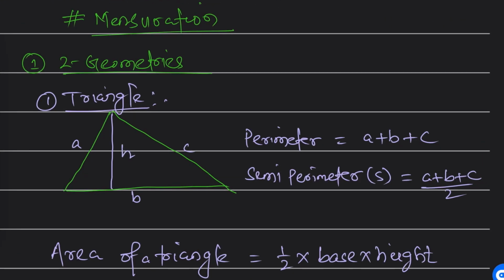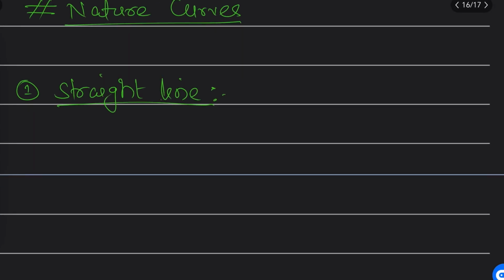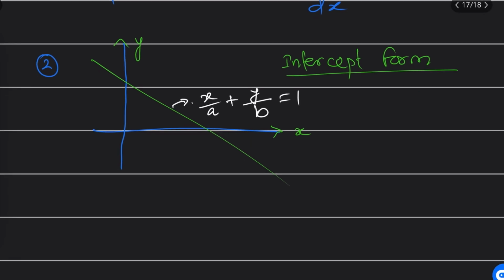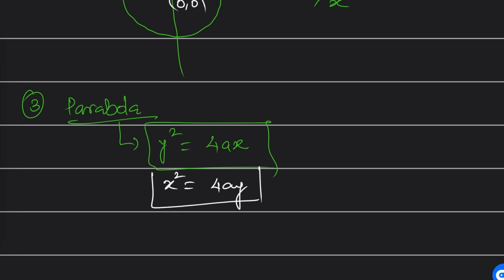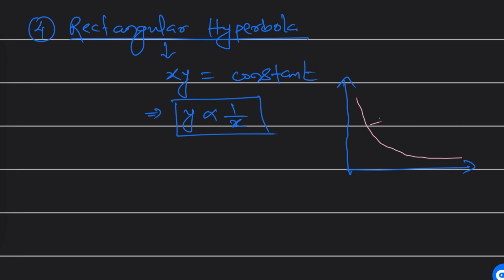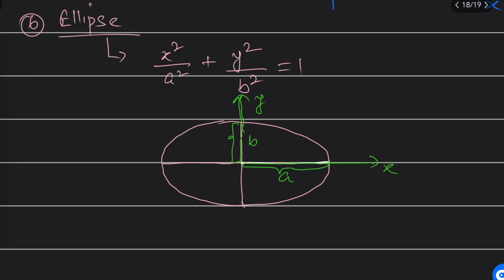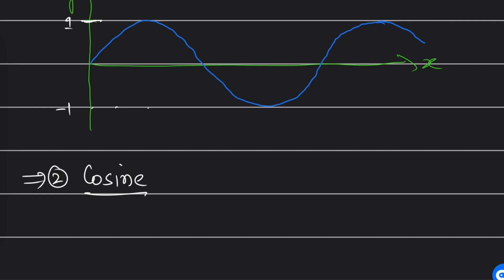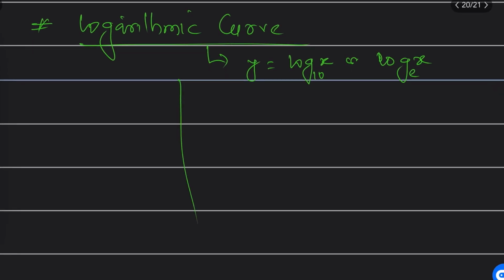Basic Mathematics Part 05 | NEET & JEE PHYSICS | ARSHAD SIR